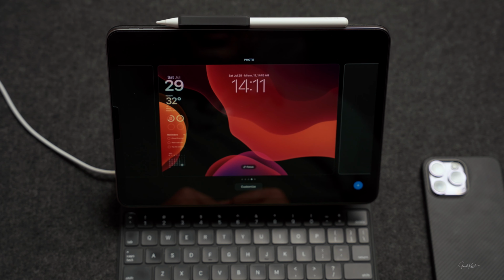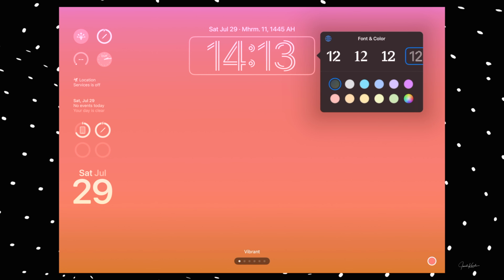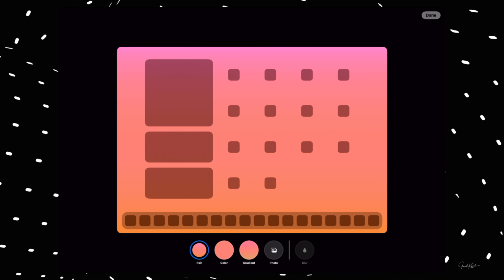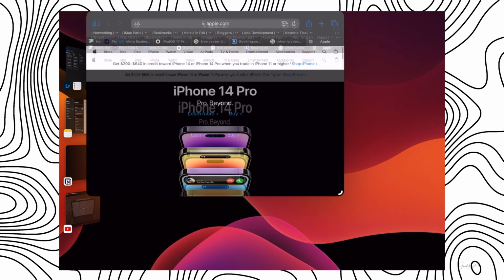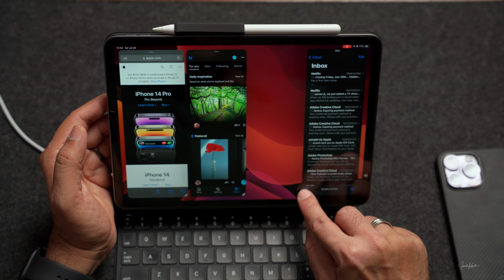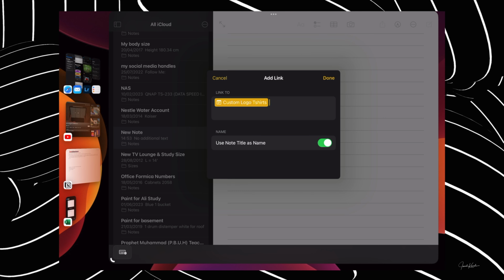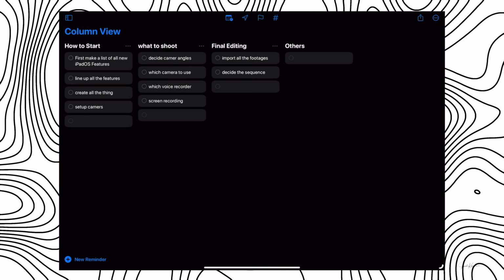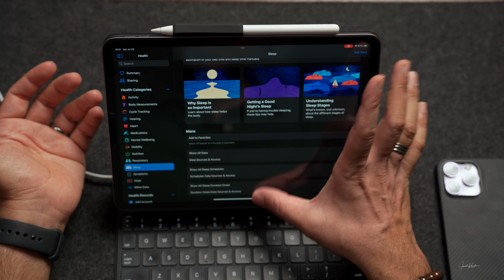iPadOS 17 Public Beta - My Favorite Features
After so much thought I decided to download iPadOS 17 Public Beta, here is my video about my favorite features in upcoming iPadOS 17, tell me your favorite one for which you are excited for.